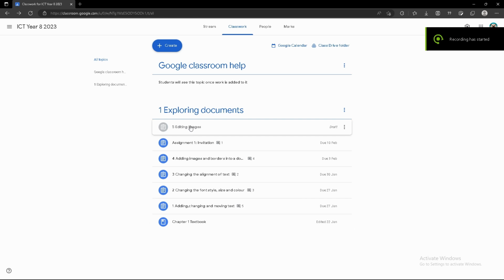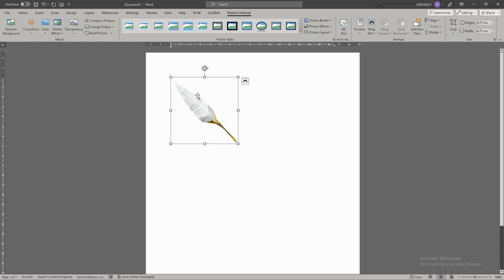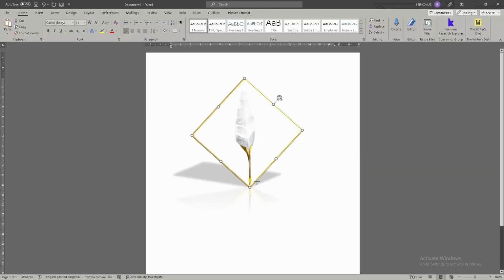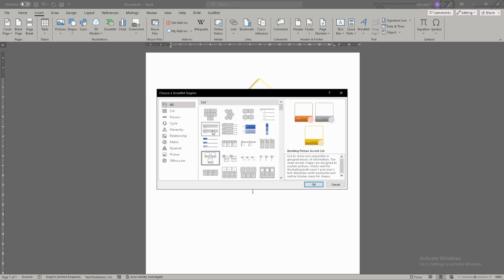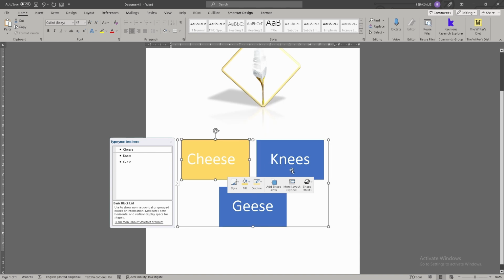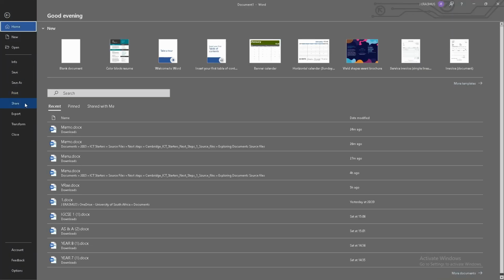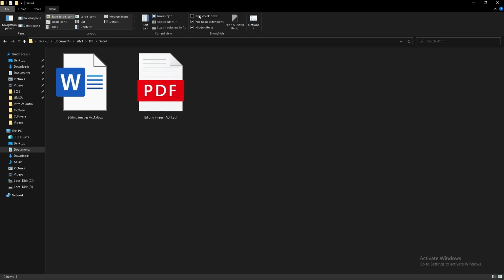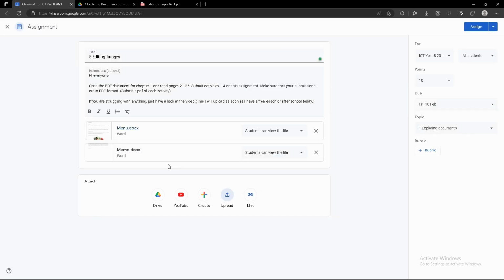5 Editing an image